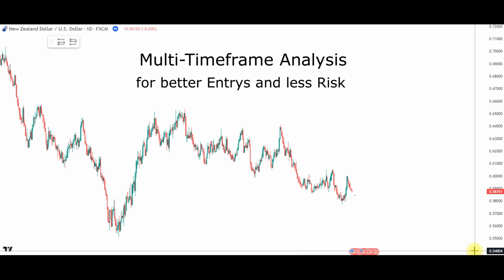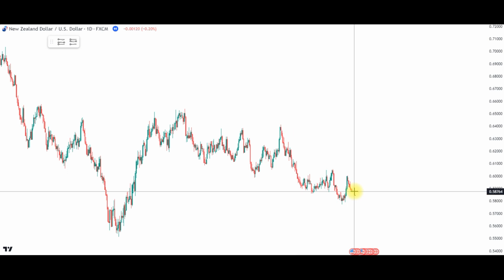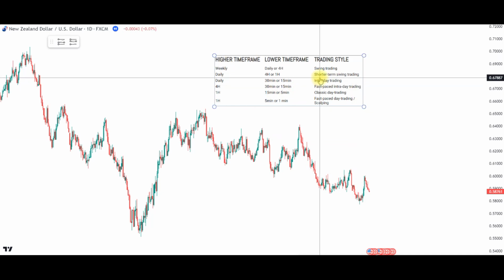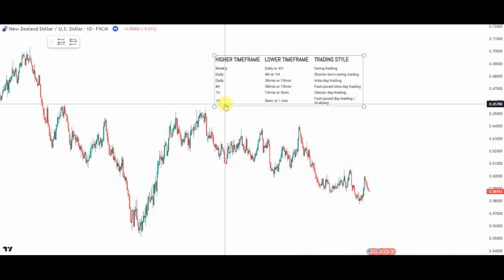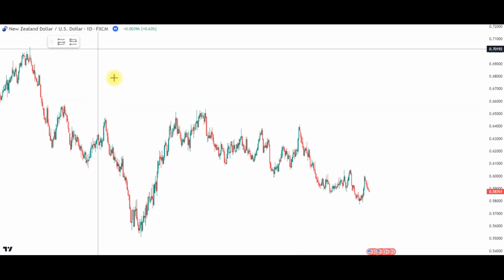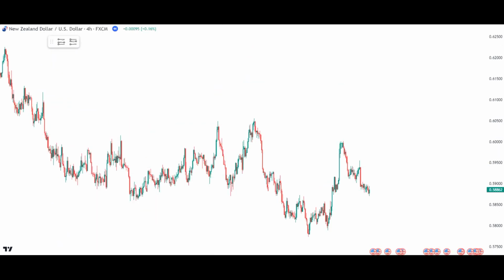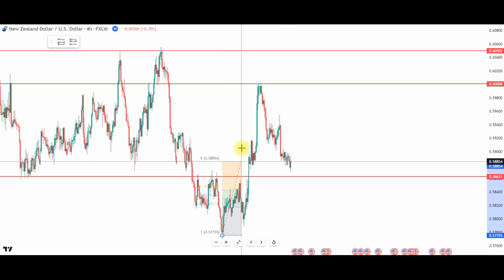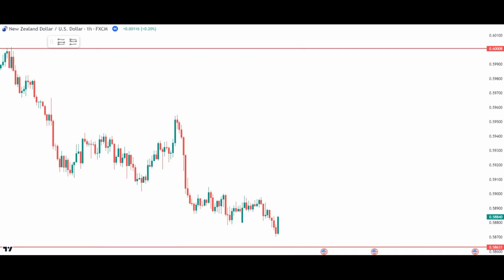Better Entries with Simple Multitimeframe Strategy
Looking for a tool to make your trades more precise? Then check out this video about an extremely useful tool for finding better entries and reducing your risk and improving your outcome!